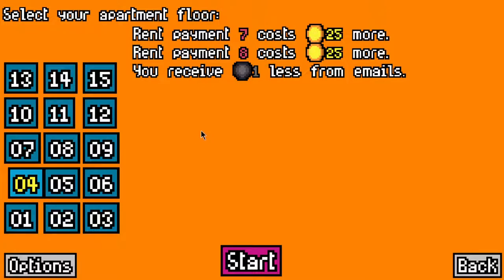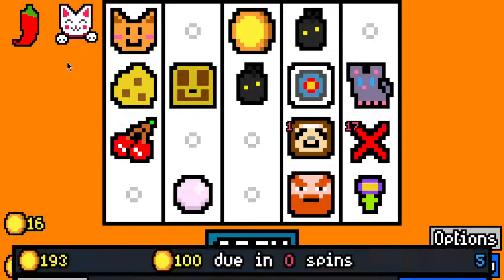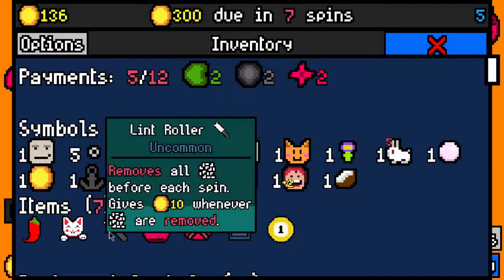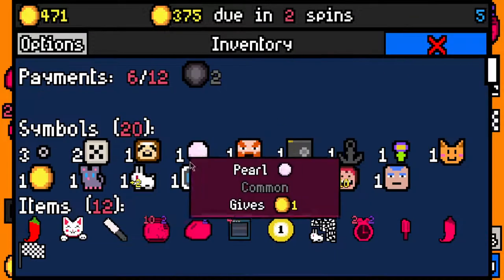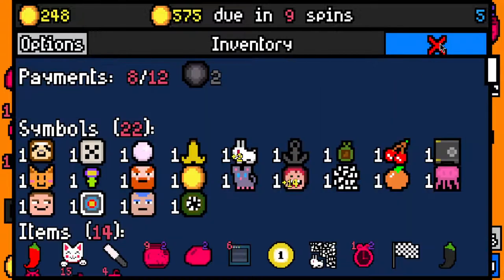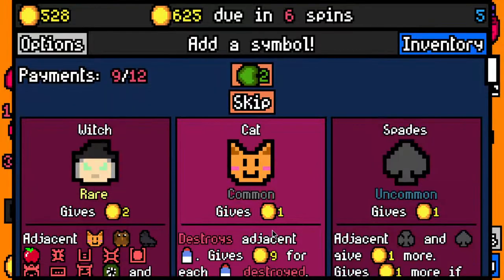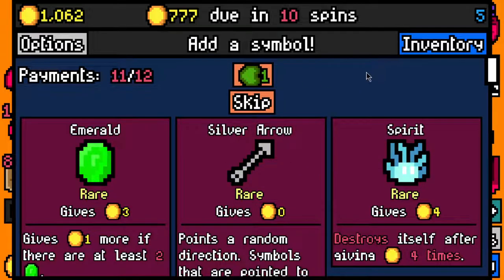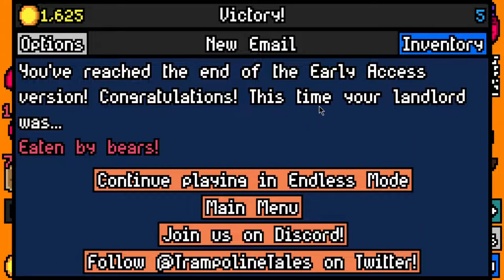Is Red Pepper Good? - Capsule Mod || Luck be a Landlord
We take Red Pepper possibly for the first time.

Due to this some features may have changed since this video was released.

Cheers.